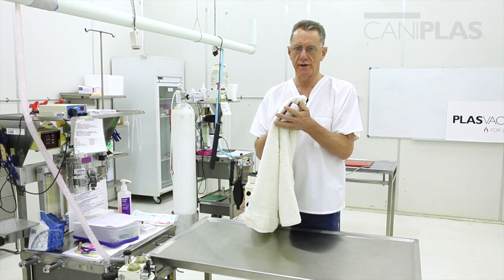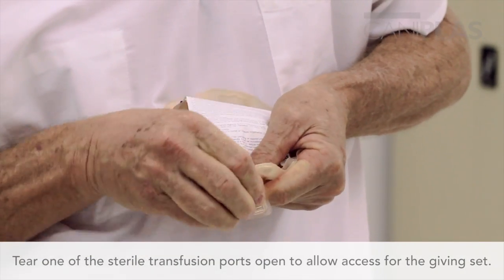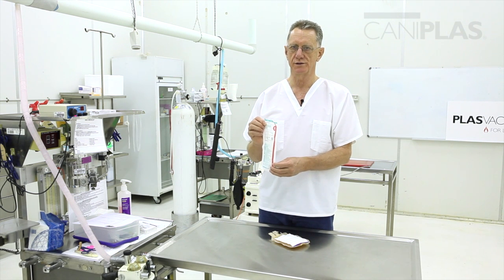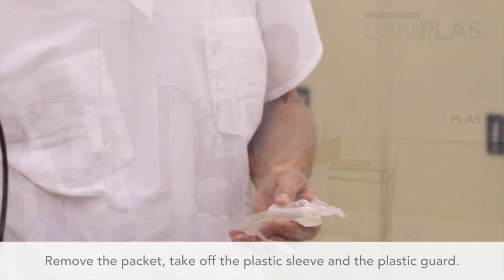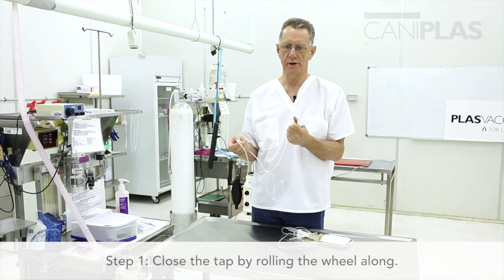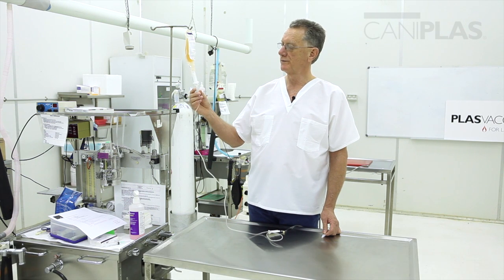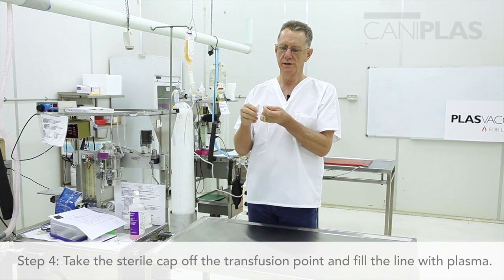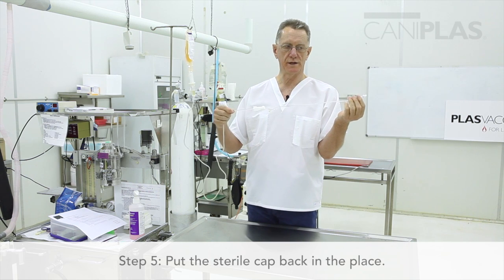Caniplas - 'Using the Giving Set' Video 3/7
This video describes the preparatory steps to be taken in order to set up for a Caniplas transfusion in the dog.  It features identification of the salient parts of the correct giving set to use, the spiking of the bag of Caniplas, and the priming of the administration line with the plasma.